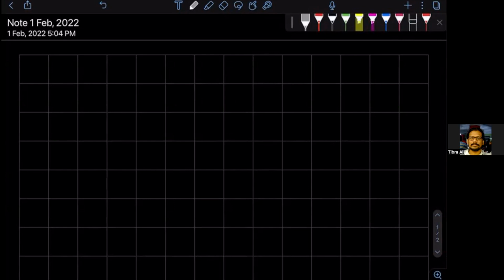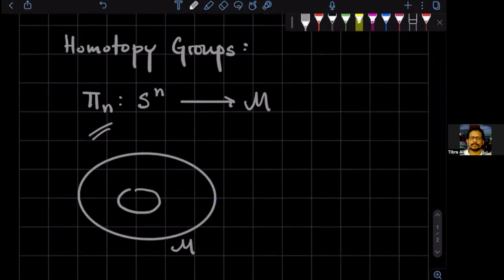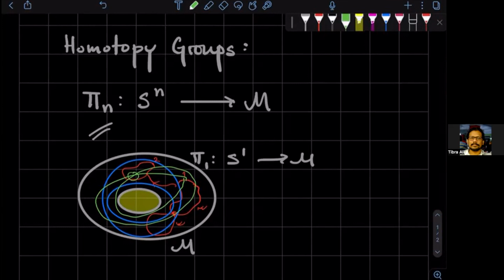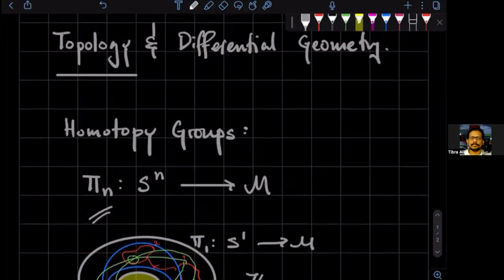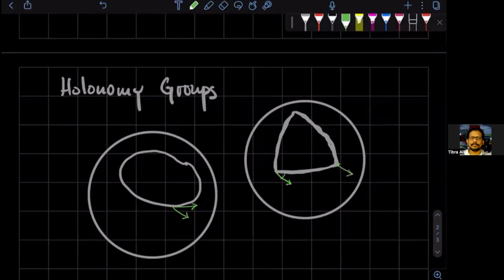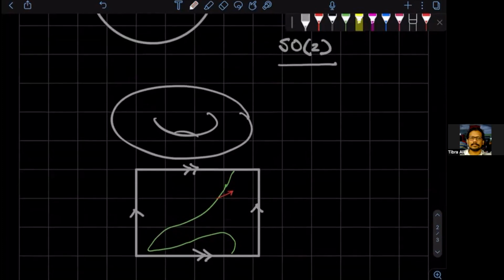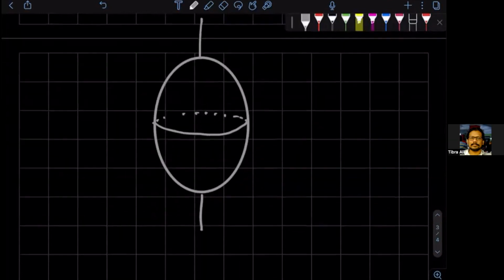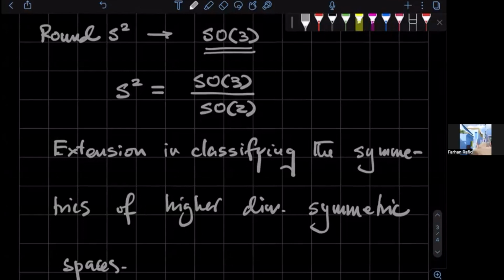Group Theory L2V1: Applications to Topology and Geometry